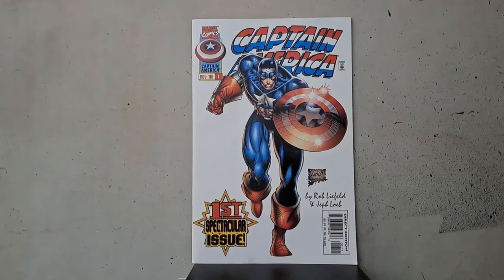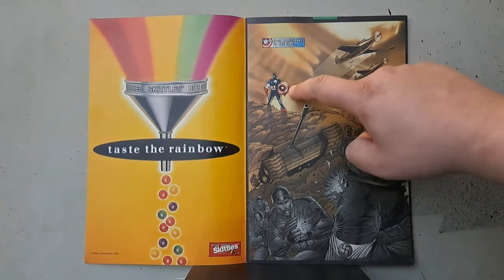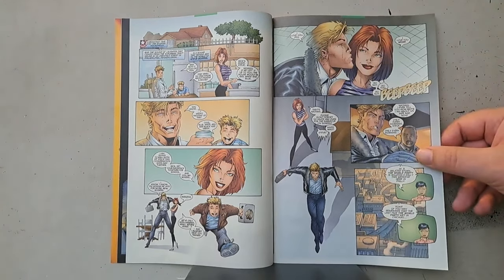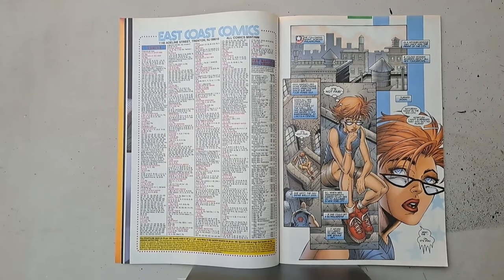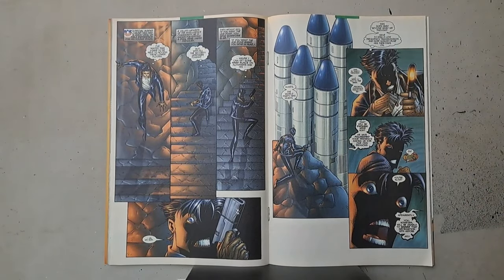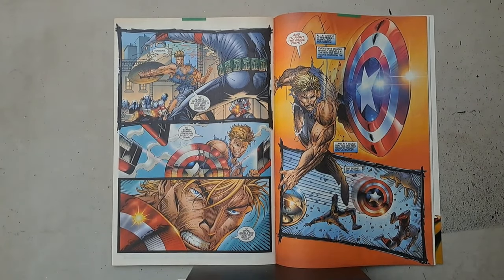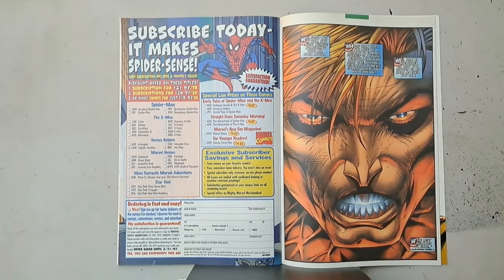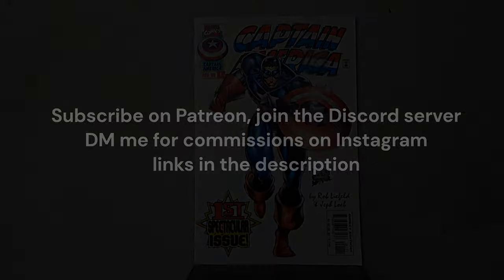Captain America #1: Rob Liefeld half-asses an icon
follow on instagram @ bloodforcemitch (commissions now available!)

Smell the Fight!